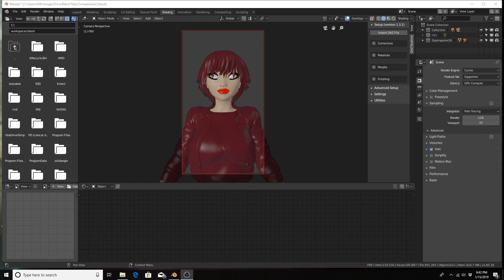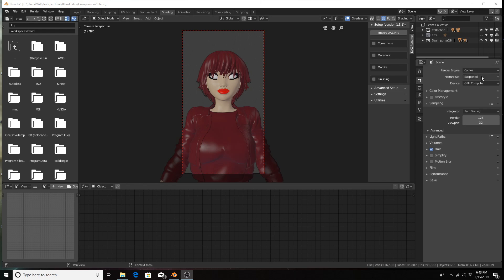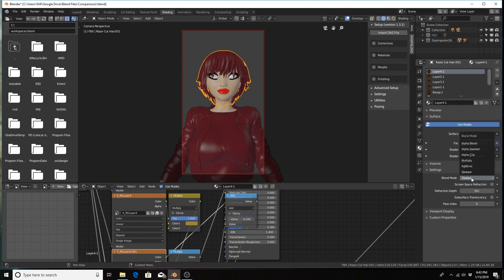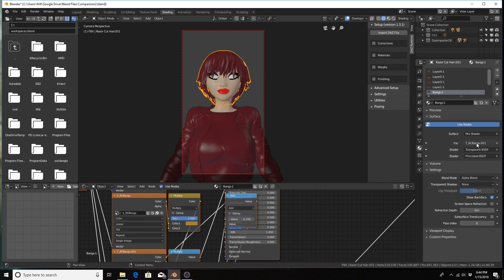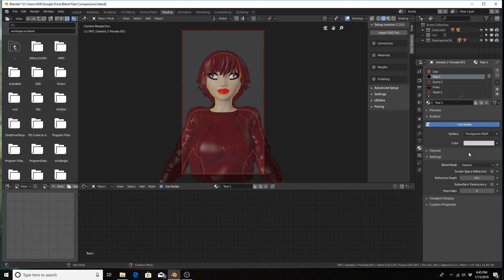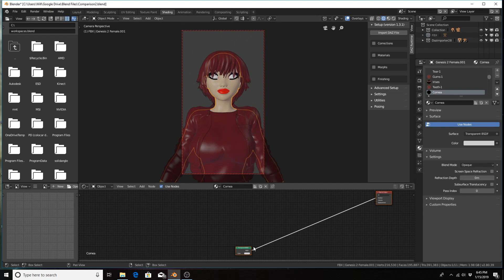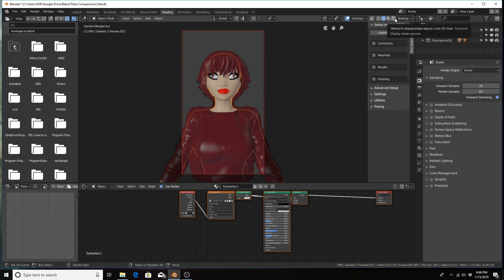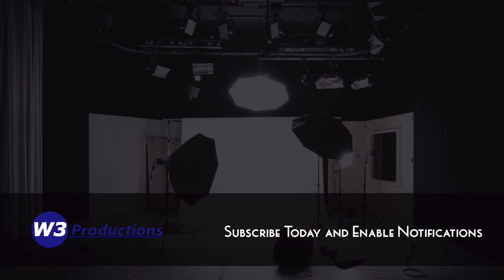Daz To Blender 2.8 - Pt2 Eevee Rendering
Importing Daz Character to Blender 2.8 - Pt2 Eevee Rendering

Eevee Alpha Channel Tutorial

To use materials with an alpha channel in the Eevee engine, go to the settings section of the materials tab. From there change the Blend Mode from Opaque to Alpha Blend.